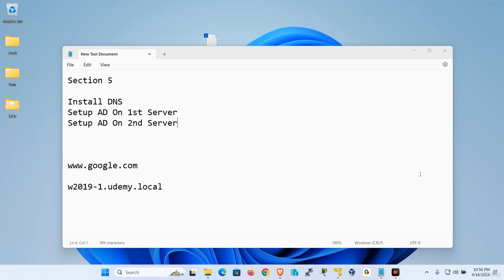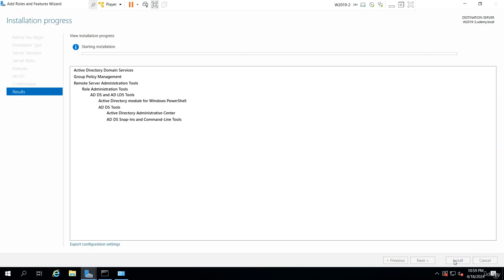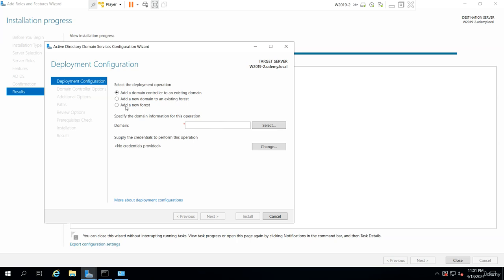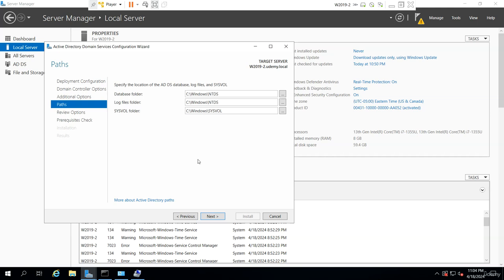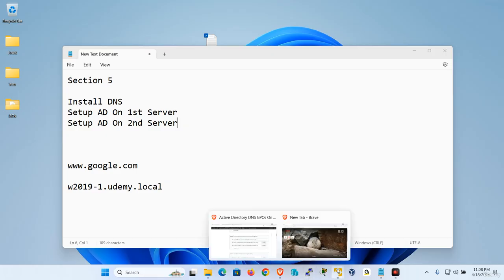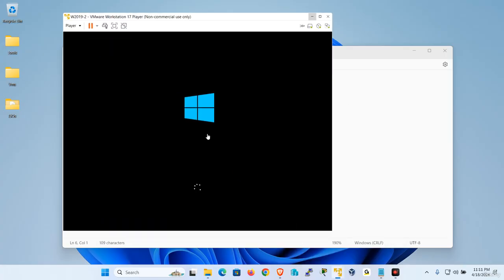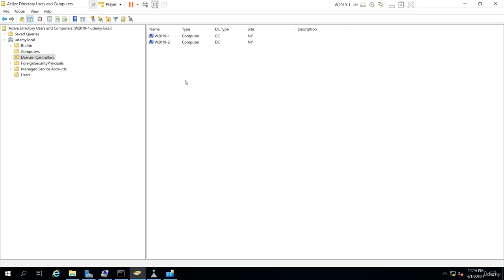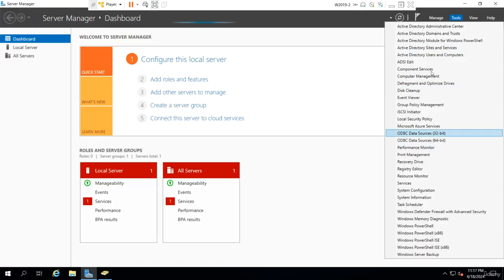15 Installing Active Directory on the 2nd Server Windows Server 2019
### Installing Active Directory on the Second Server: Windows Server 2019

In this guide, we will walk through the steps to install Active Directory Domain Services (AD DS) on a second Windows Server 2019 machine. This server will function as an additional domain controller in your existing Active Directory environment, enhancing redundancy and load balancing.

Step 1: Install Active Directory Domain Services Role

1. **Open Server Manager**:
   - Log in to your second Windows Server 2019.
   - Open **Server Manager** from the taskbar or Start menu.

2. **Add Roles and Features**:
   - Click on **Manage** in the upper right corner and select **Add Roles and Features**.
   - Click **Next** on the Before You Begin page.

3. **Select Installation Type**:
   - Choose **Role-based or feature-based installation** and click **Next**.

4. **Select Destination Server**:
   - Choose the server you want to install AD DS on (typically the local server) and click **Next**.

5. **Select Server Roles**:
   - Check the box for **Active Directory Domain Services**. If prompted to add required features, click **Add Features**.

6. **Skip Features**:
   - You can skip the features page by clicking **Next**.

7. **Confirm Installation Selections**:
   - Review your selections and click **Install**. The installation may take a few minutes.

8. **Complete the Installation**:
   - Once the installation is complete, click **Close**.

Step 2: Promote the Server to a Domain Controller

1. **Open the AD DS Configuration Wizard**:
   - In Server Manager, you will see a notification flag. Click on it and select **Promote this server to a domain controller**.

2. **Deployment Configuration**:
   - Select **Add a domain controller to an existing domain**. Enter your domain name (e.g., `example.com`) and provide credentials for a user account that has permissions to add domain controllers.
   - Click **Next**.

3. **Domain Controller Options**:
   - Specify the **Domain controller capabilities**:
     - Choose whether to make this DC a Global Catalog (recommended).
     - Check the box to **Grant this server permission to replicate from the parent domain** if applicable.
   - Enter a **Directory Services Restore Mode (DSRM)** password. This is important for recovery purposes.
   - Click **Next**.

4. **DNS Options**:
   - If prompted about DNS delegation, you can typically click **Next**.

5. **Additional Options**:
   - Review the site name (usually automatically populated). Click **Next**.

6. **Paths**:
   - Specify the locations for the **Database**, **Log files**, and **SYSVOL** folder. You can leave the defaults or change them based on your storage preferences. Click **Next**.

7. **Review Options**:
   - Review your selections in the summary screen. If everything looks correct, click **Next**.

8. **Prerequisites Check**:
   - The wizard will perform a prerequisites check. If all checks pass, click **Install**.

Step 3: Complete Installation and Reboot

1. **Installation Process**:
   - The server will install Active Directory and may restart automatically.

Step 4: Verify Active Directory Installation

1. **Open Active Directory Users and Computers**:
   - In Server Manager, click on **Tools** and select **Active Directory Users and Computers**.

2. **Check Domain Controllers**:
   - Verify that your new domain controller appears in the list of domain controllers under your domain.

3. **Replication Status**:
   - To ensure that replication is functioning properly, you can run the following command in PowerShell:
     ```powershell
     Get-ADReplicationPartnerMetadata -Target YourDCName
   - Replace `YourDCName` with the name of your new domain controller.

4. **Monitor Health**:
   - Use tools like **Active Directory Sites and Services** and **Event Viewer** to monitor the health of your domain controllers and replication status.

### Conclusion

In this guide, we successfully installed Active Directory Domain Services on a second Windows Server 2019 machine and promoted it to a domain controller. This setup increases the reliability and scalability of your Active Directory environment.